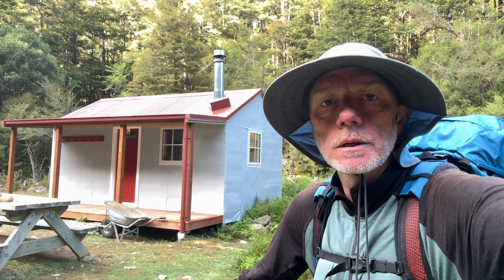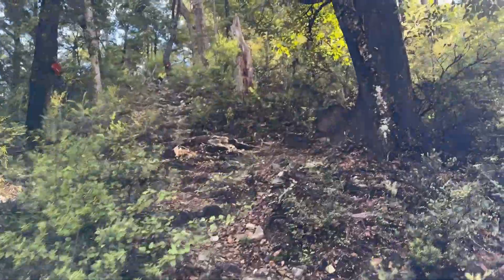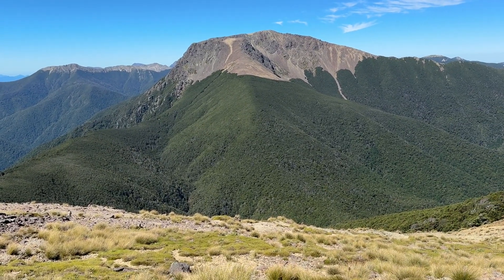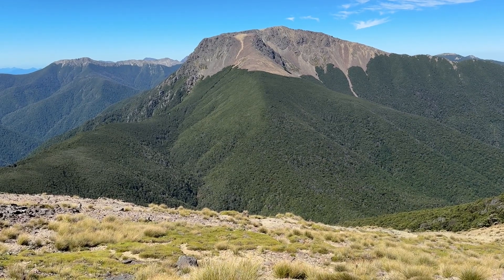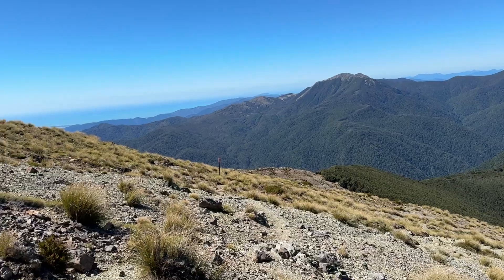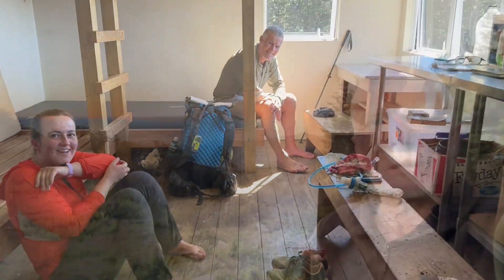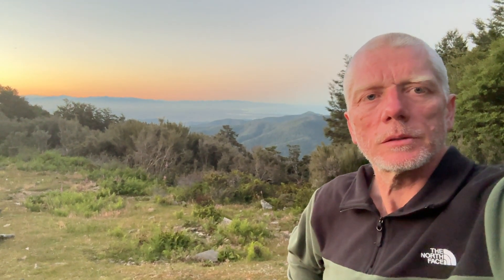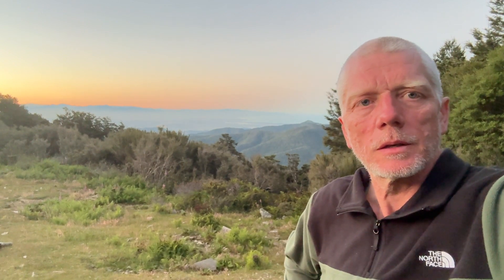Te Araroa NoBo - Day 65 - Richmond Ranges